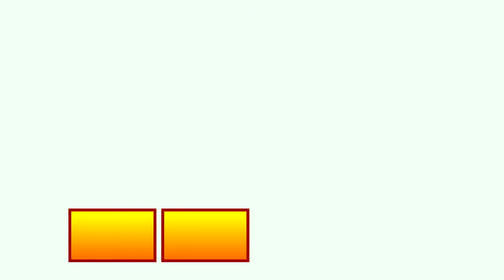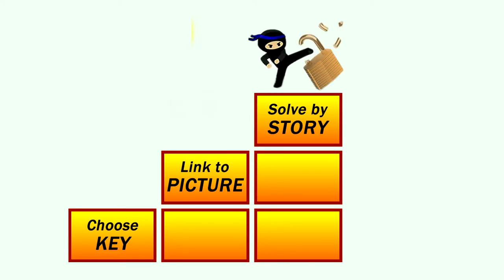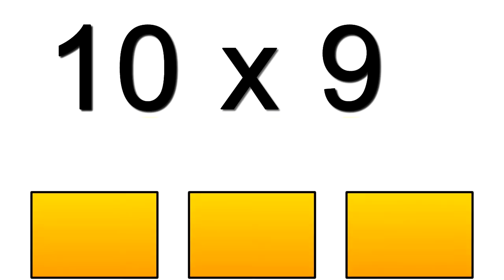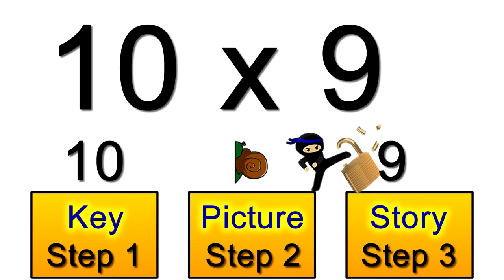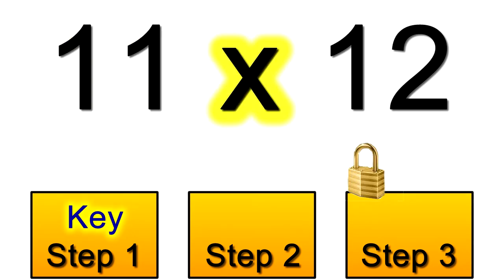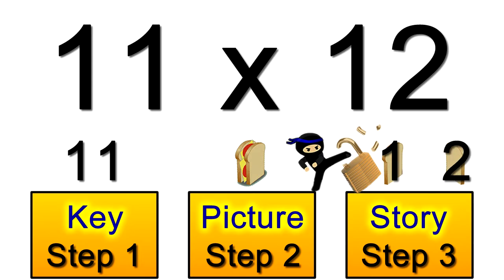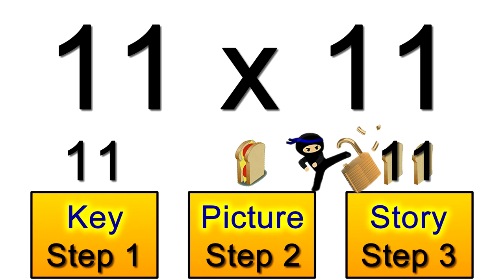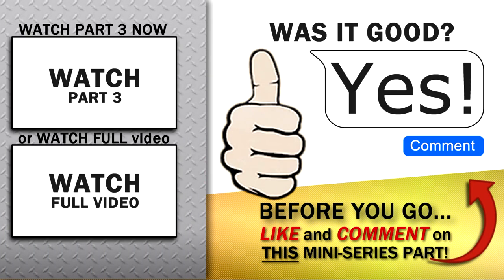Times Table - NEW - EASIEST Way Ever!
FULL SYSTEM REVEALED: Discover the new system that gets you confident (up to 12s and beyond) WITHOUT memorizing tables! Fun, easy and fast with 3 simple steps and easy picture-stories. Great for kids, teens and adults.

This video is part 2 of a mini-series being released to take you right through the entire system. It also explains how you can get your own copy of the Numba Ninja Game and Full Video Course (with bonus content and examples) for free